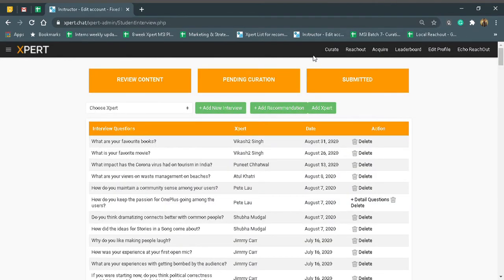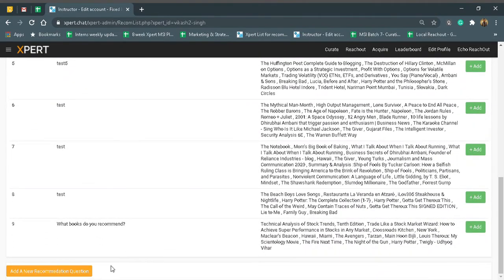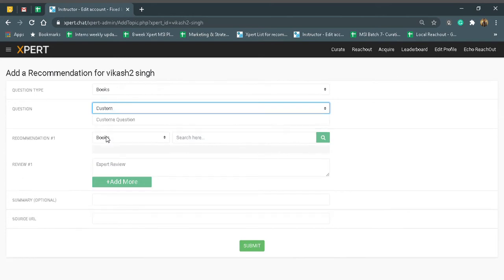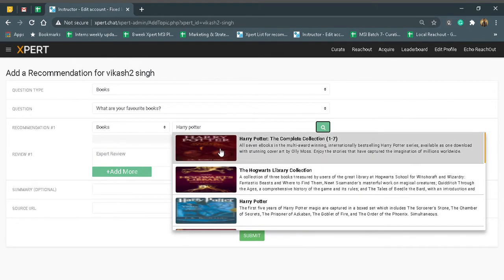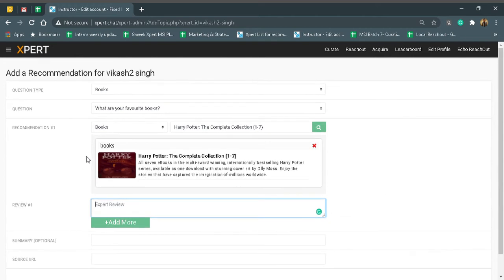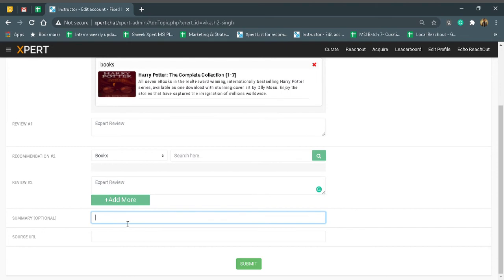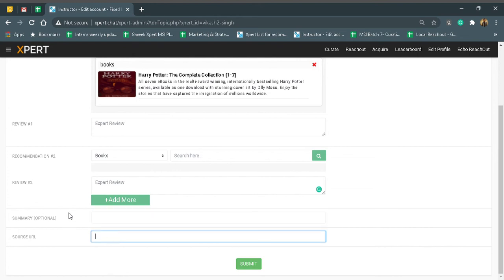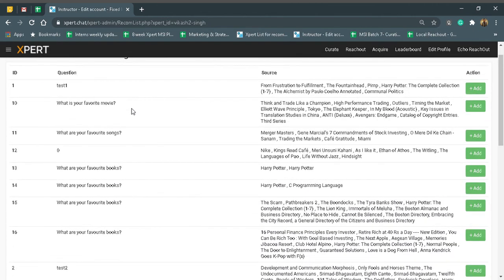Adding a Recommendation for an expert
This video is a step by step guide to adding a recommendation for an expert.